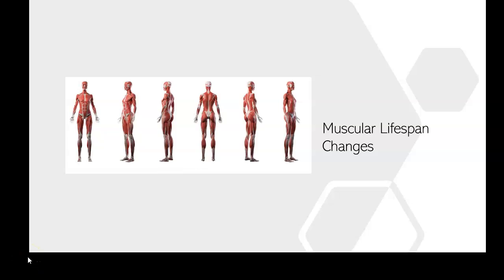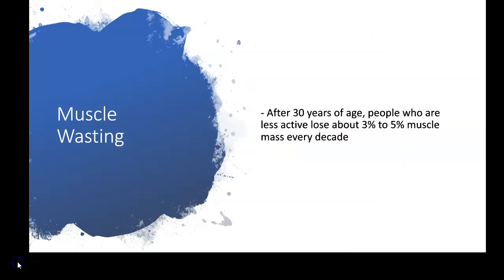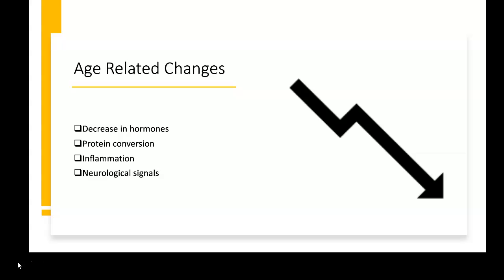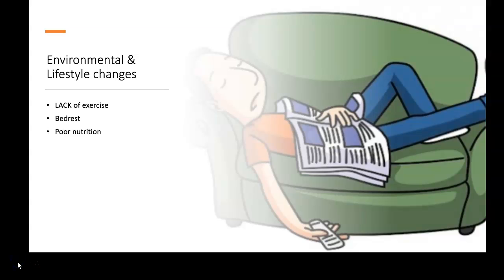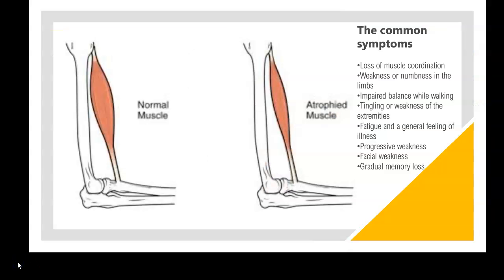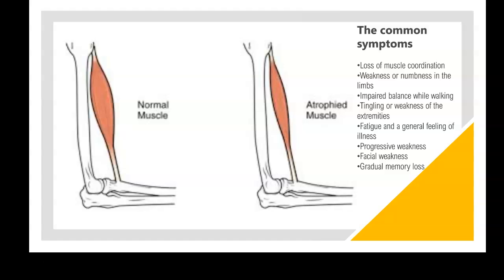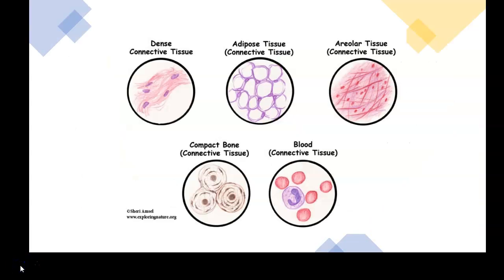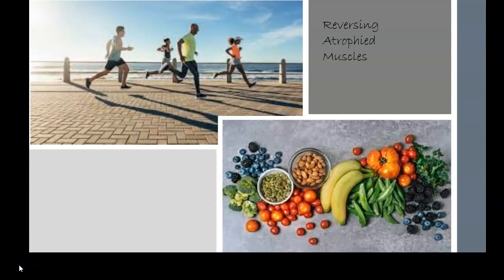Chapter 9. Muscular Lifespan Changes